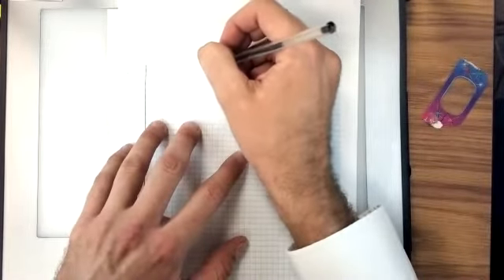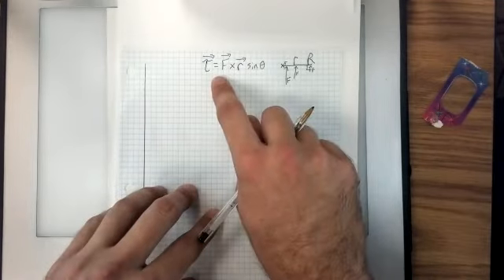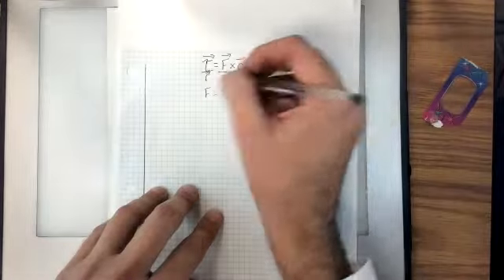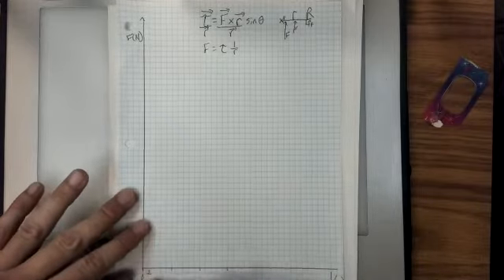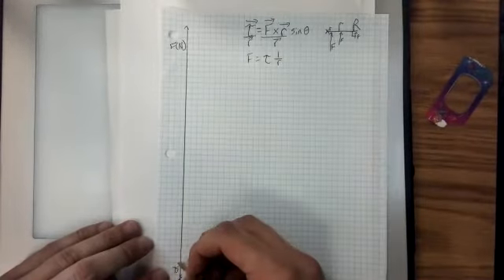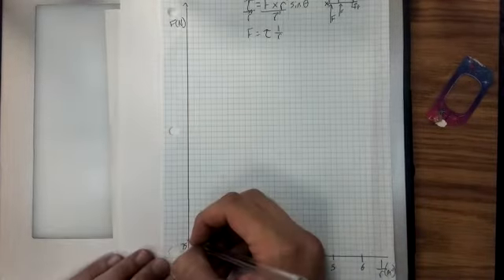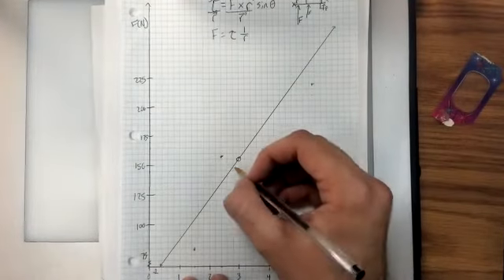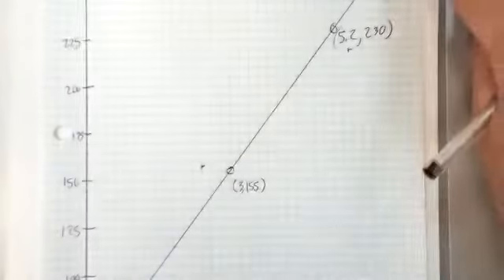Dr. Schleith's graph rules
Label your axes with quantity and unit. Use even scales, nice round numbers. Scale axes accordingly so your data is spread out over more than half the page. Choose a best fit line to represent the trend in your data.